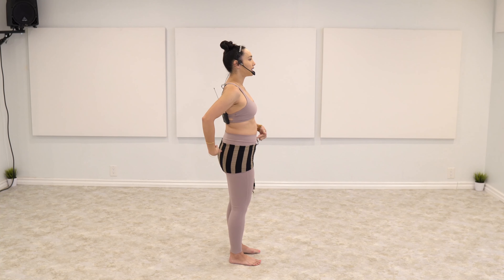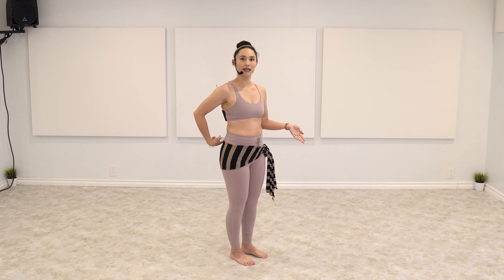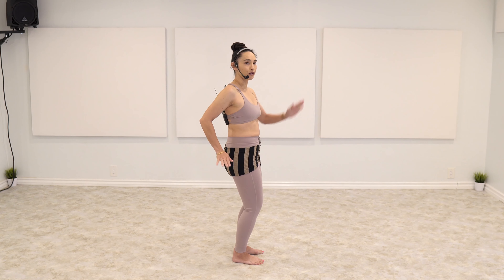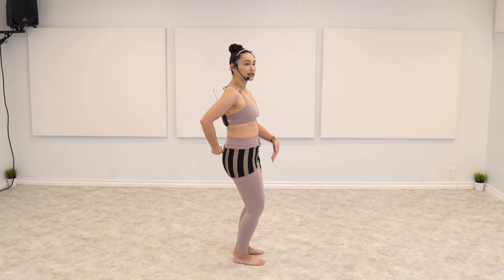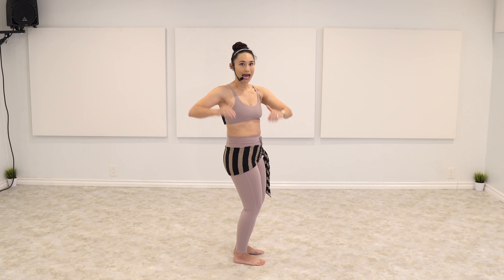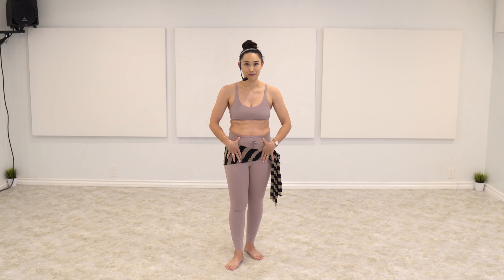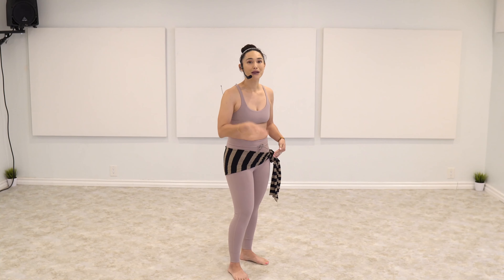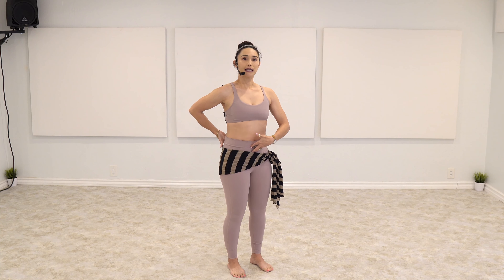3 Common Mistakes of Pelvic Tucks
Pelvic tucks are used in multiple movements.  Let's clean them up so we can make our technique clean for our dancing!

workout class
learn belly dance
learning belly dancing
hip drops
belly dancer
dance workout
Samantha Karim
beginner belly dance tutorial
how to belly dance
Raqs Sharqi
belly dance workout
belly dance lessons
belly dance for beginners
beginning belly dance
belly dance pelvic tucks